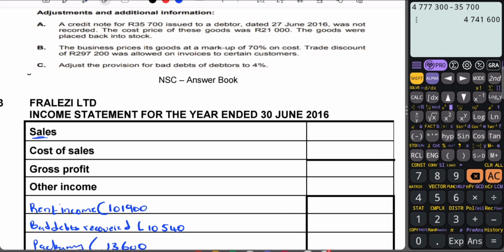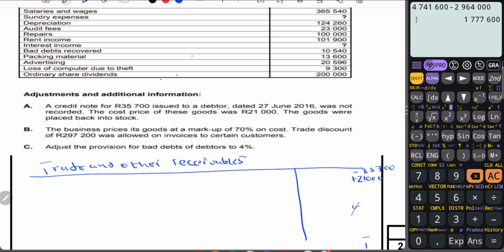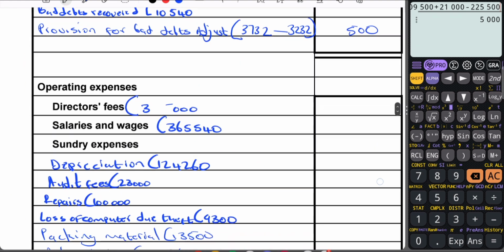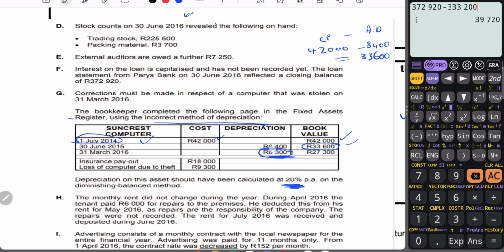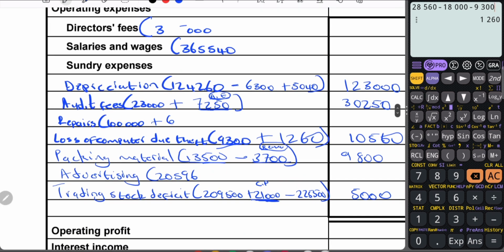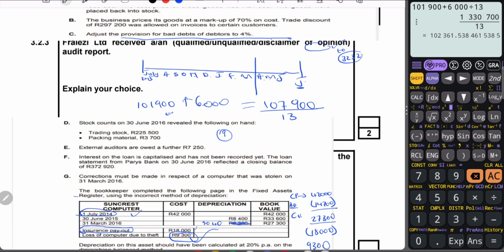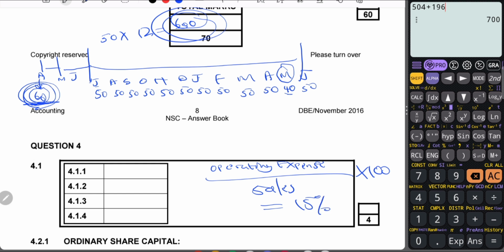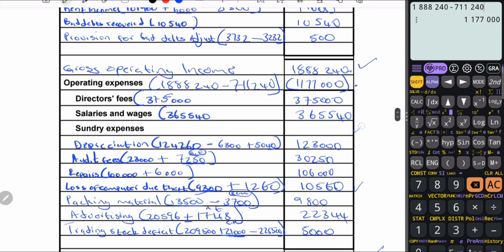16 February 2025